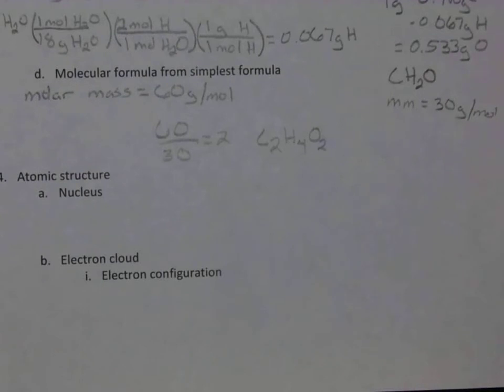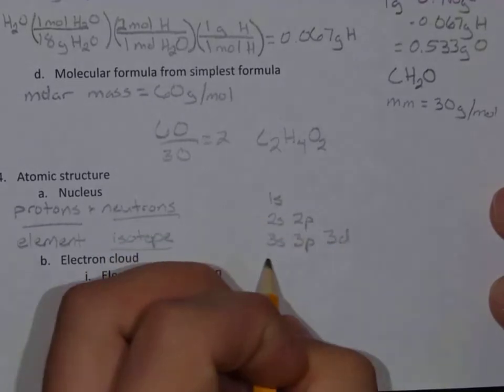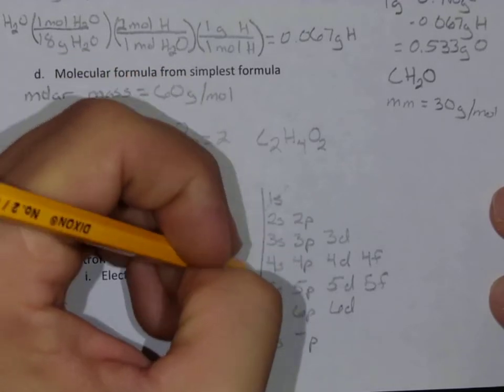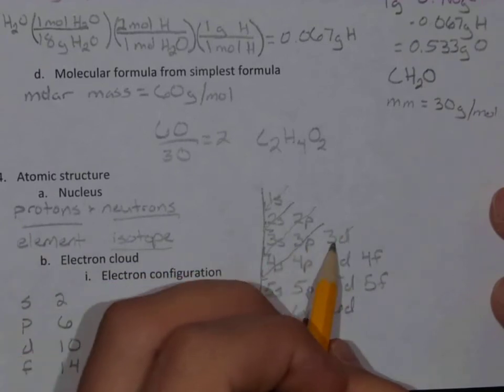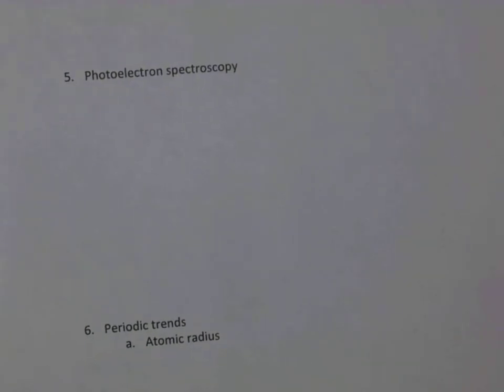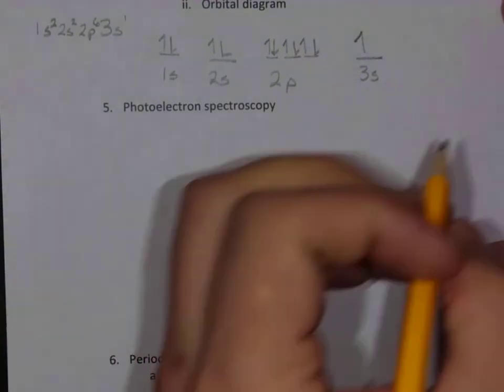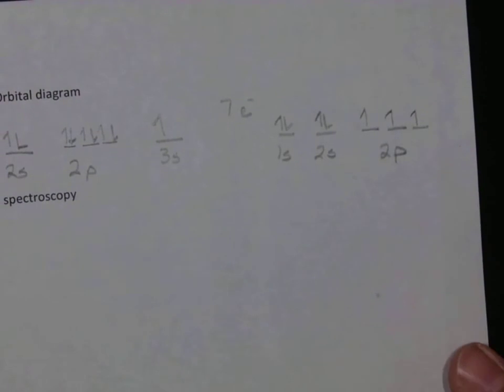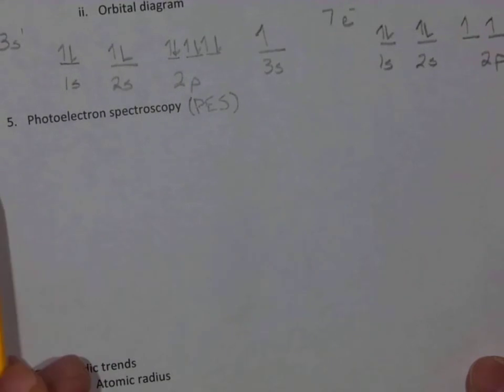Unit 1 Notes Part 3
Dr. Niemeyer AP Chemistry Unit 1 Notes Part 3